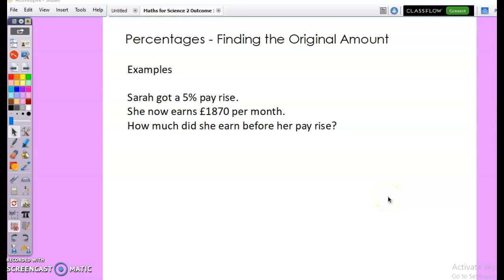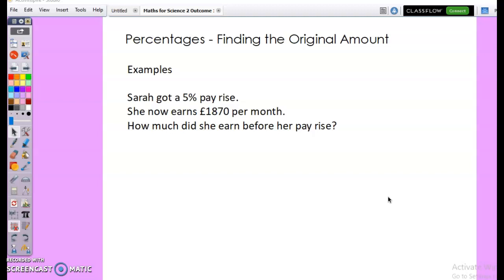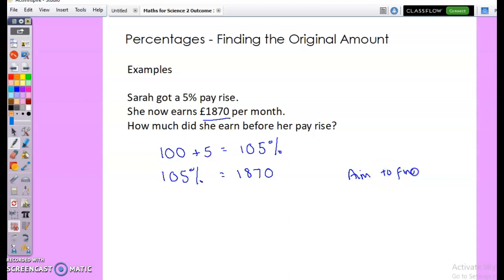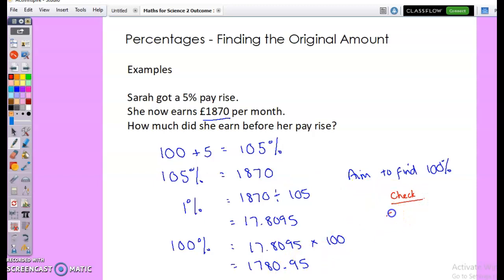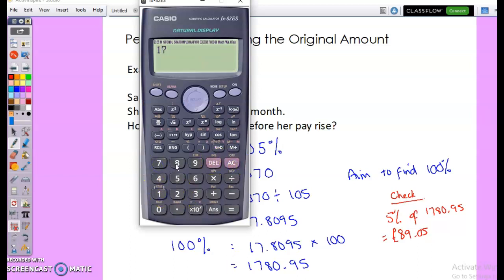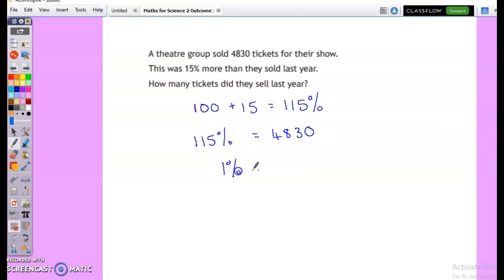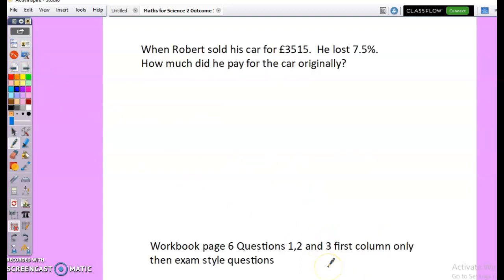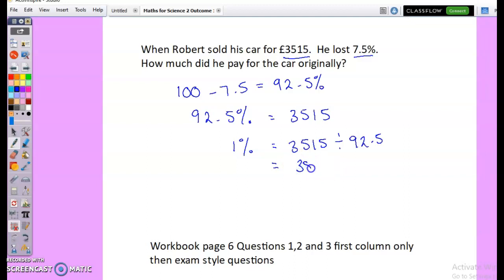maths for science 2 percentages